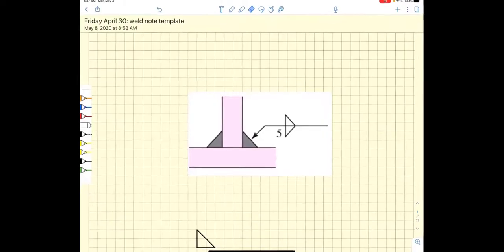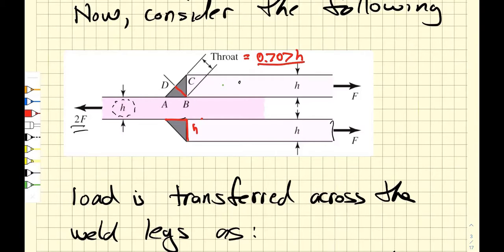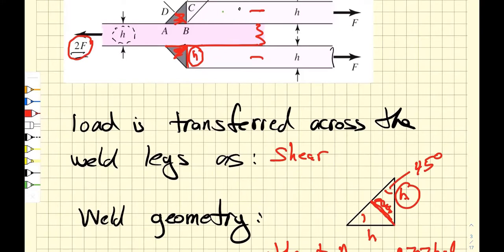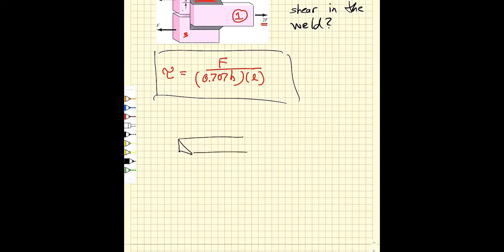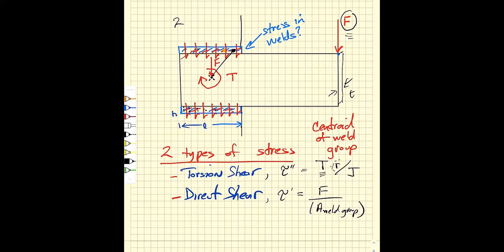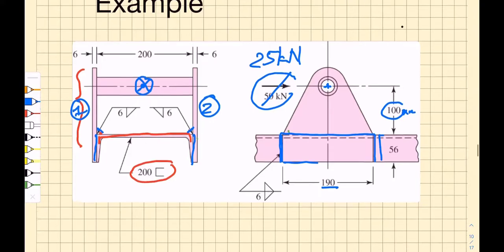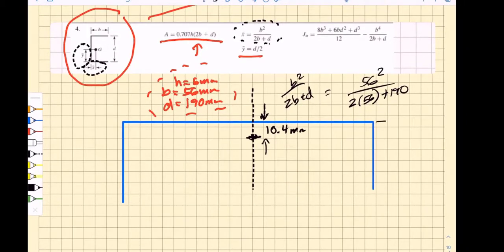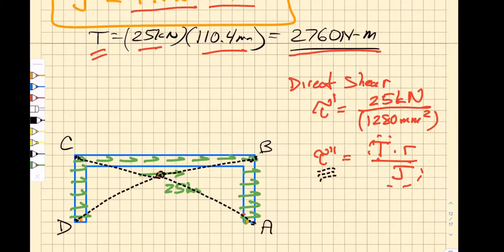ME 329 Lecture 13: Weld Stress and Weldment Design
Intro to the general approach for estimating stresses in welds.  It employs the weld throat area.